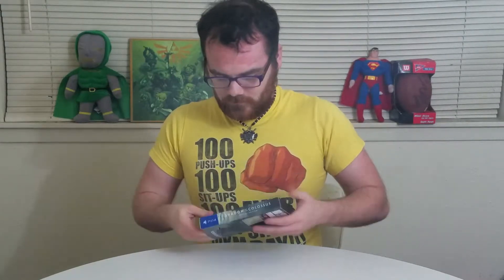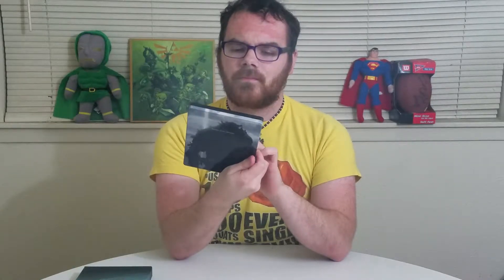Outstandingly Basic Unboxing | Shadow Of The Colossus (Physical Edition)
Hey, that's pretty neat!